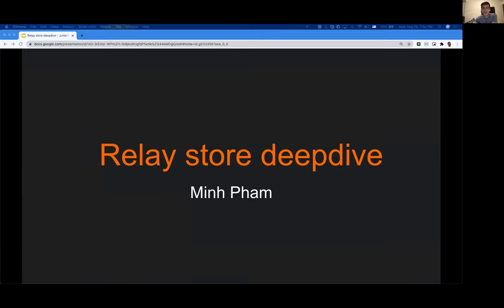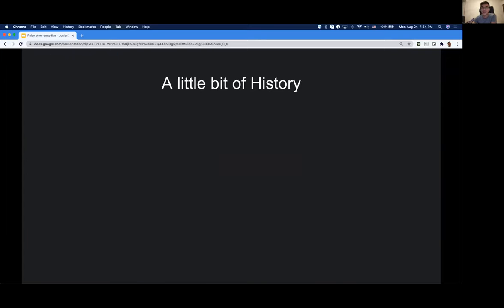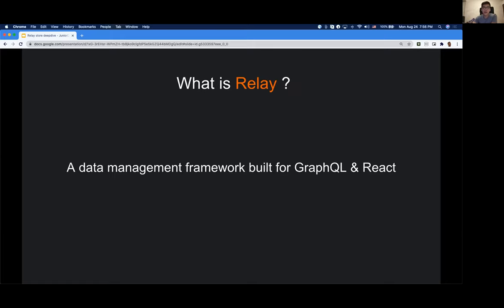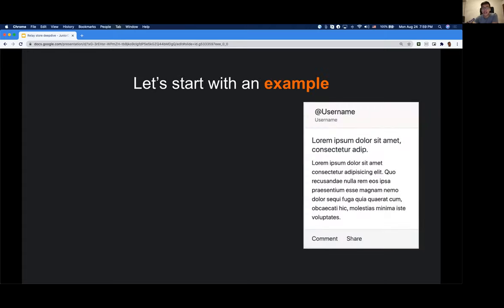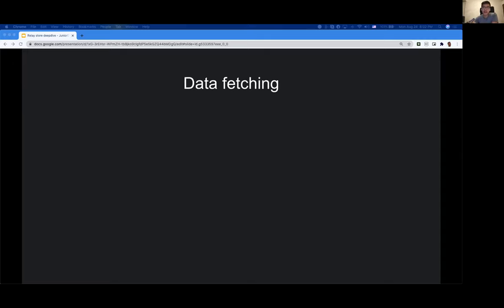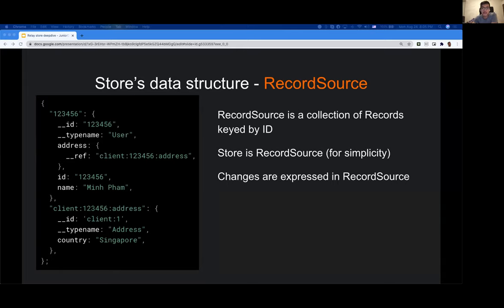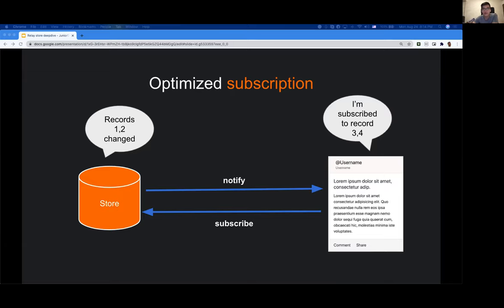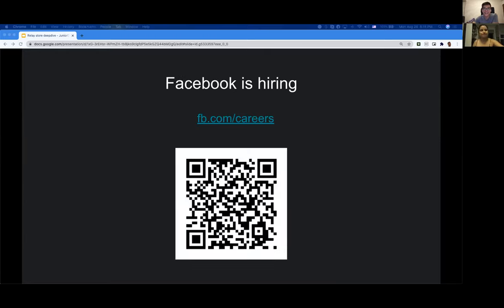Deep dive into Relay store - JuniorDevSG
Speaker: Minh Pham

Relay is a client side framework that helps manage the data fetching , and works especially well with aa GraphQL server and React app. In this talk I'm going to discuss how Relay stores data and look into the data pipeline from the server to the client store, and how consistency is achieved

Profile:
Minh is an Engineer at Facebook with a strong interest in front end engineering, especially the React ecosystem. Recently, he's picked up this hobby of burning energy by doing HIIT.